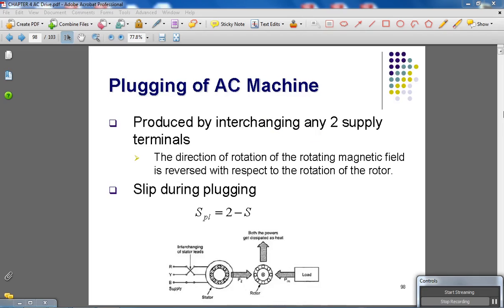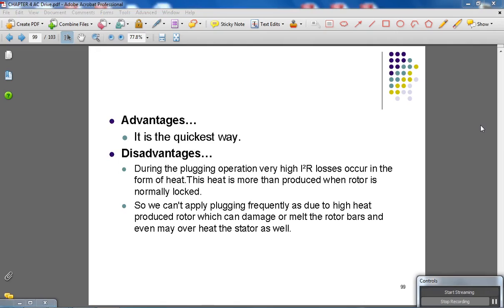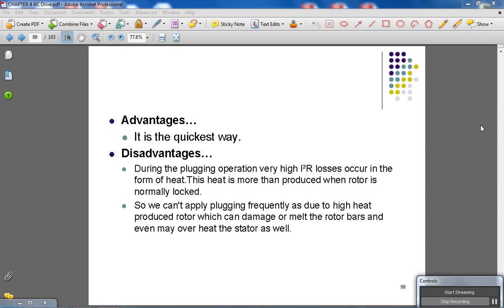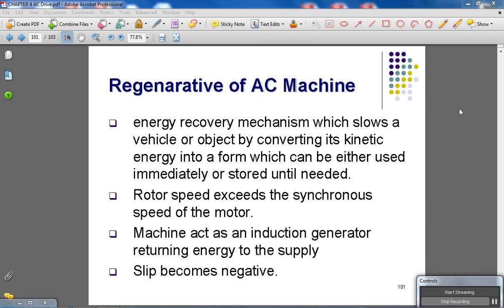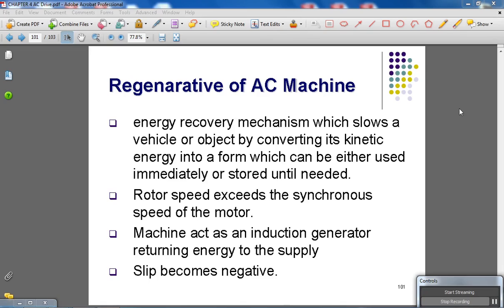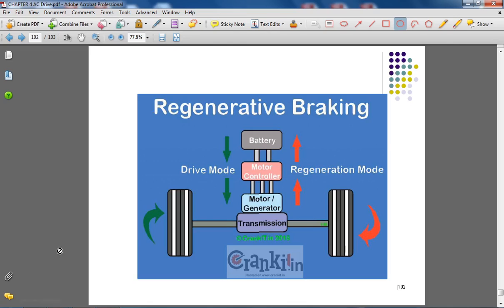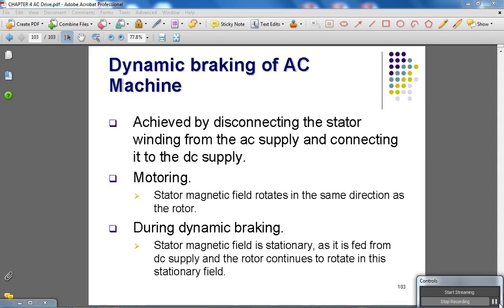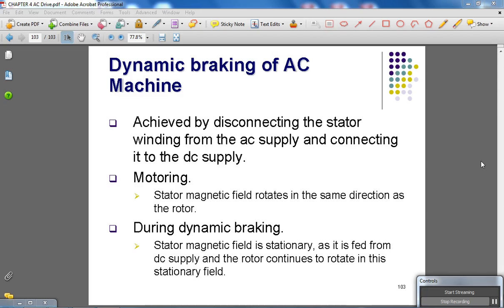ODL Chapter 4 Part 6 Braking